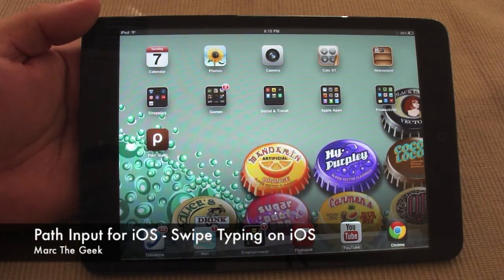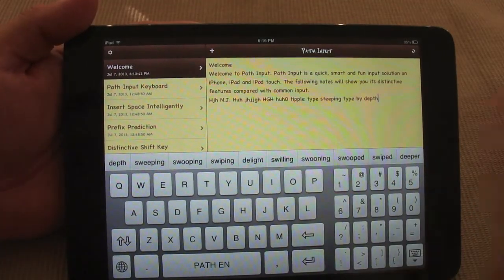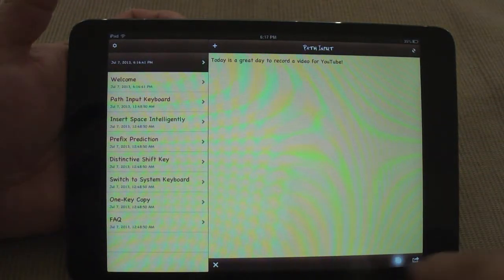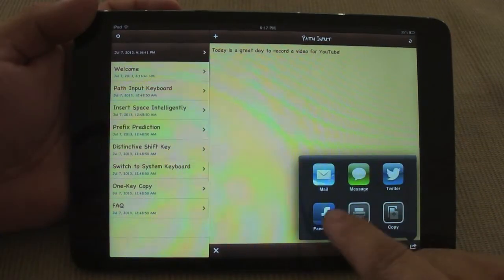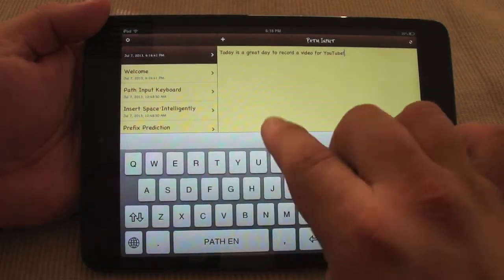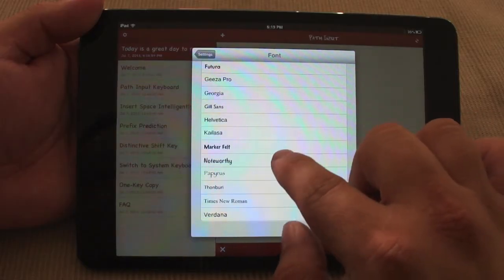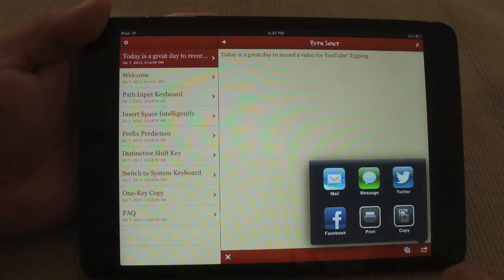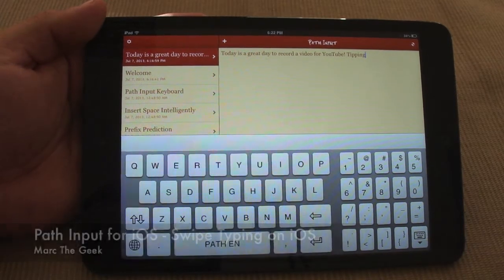Path Input for iOS - Swipe Typing on iOS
Here is Path Input for iOS on my iPad mini. This is a note taking app that has a very awesome swiping keyboard just like on android devices. I did the video cause it actually works very smooth and great. This app is available for $2.99.